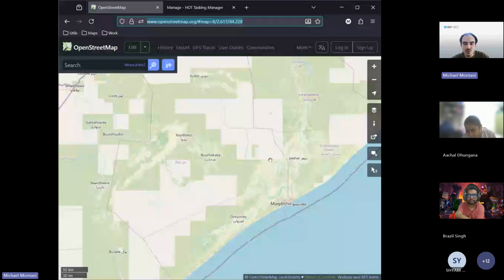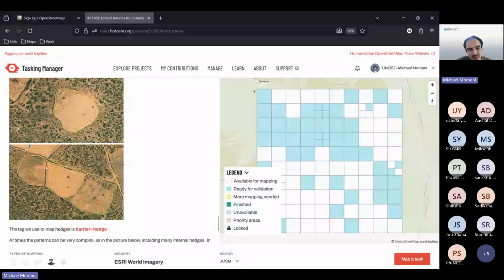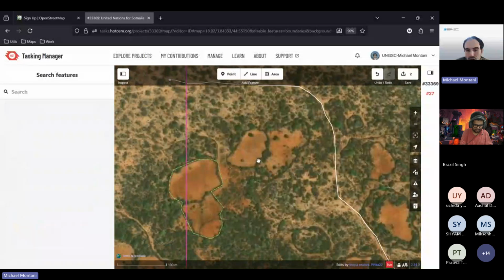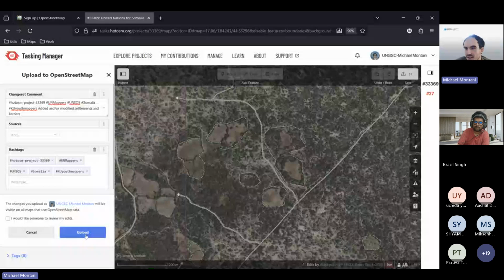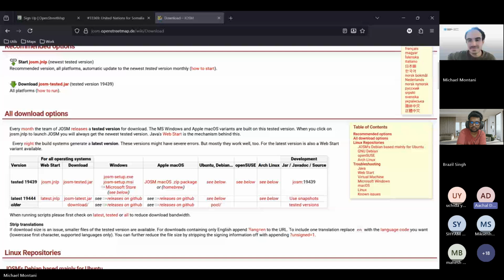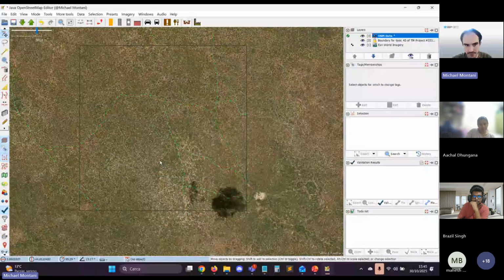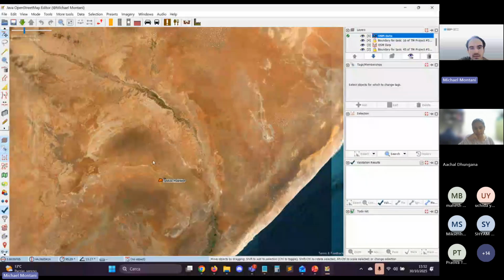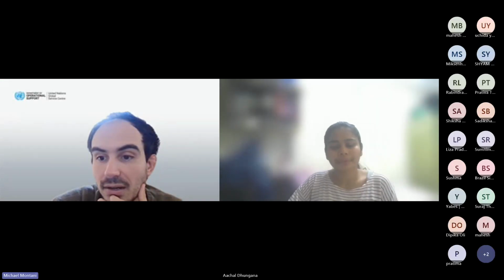UN Mappers Training with KU Youthmappers Training (30 October 2025)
Learn how to map for peacekeeping with the UN.

For any question, please use the Tasking Manager's comments section or join us in Discord to interact and ask via chat

If this is your first time mapping or you would like to advance your skills in mapping, check our courses in the Learning Hub